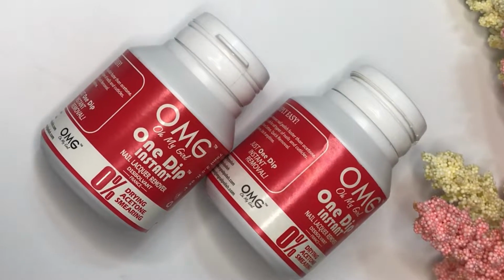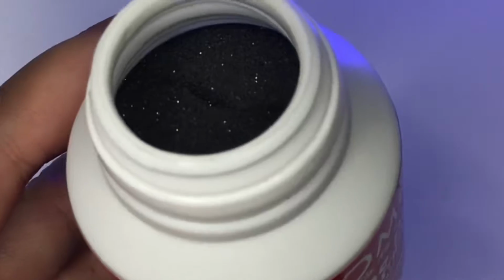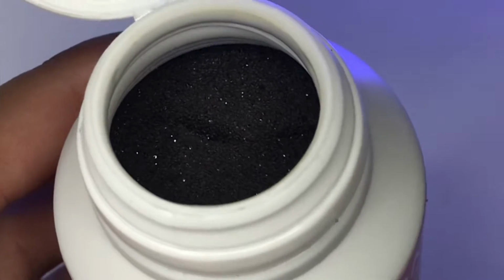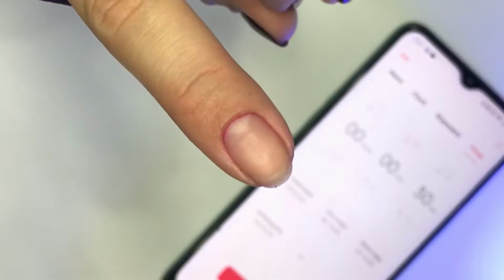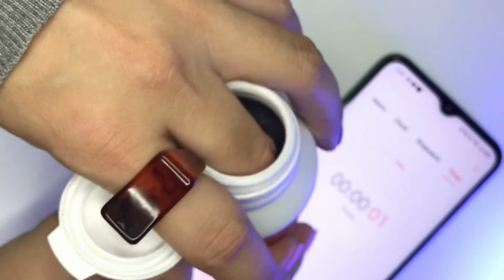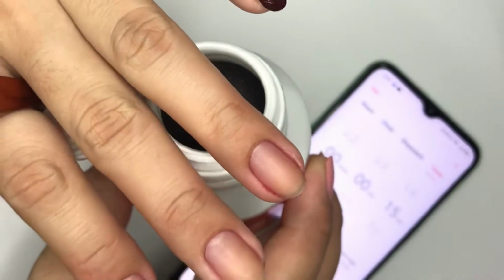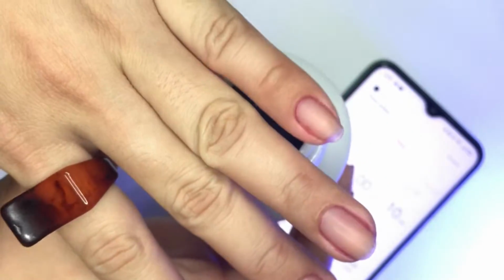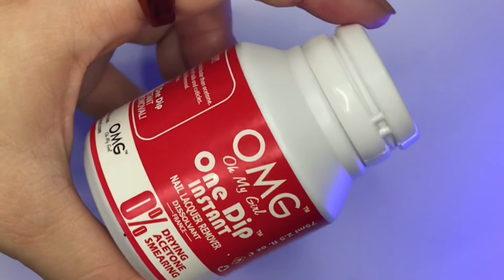Trying OMG One Dip Instant Nail Polish Remover